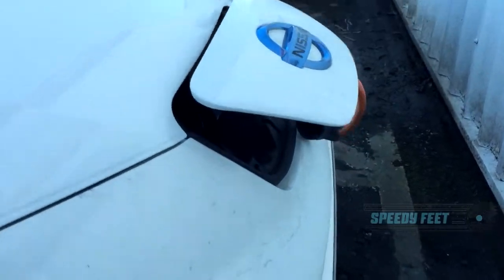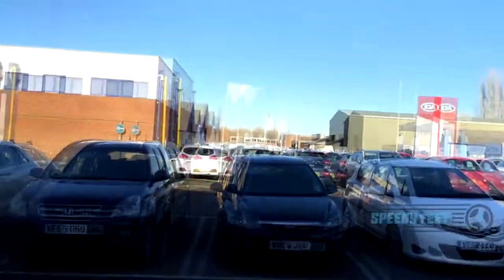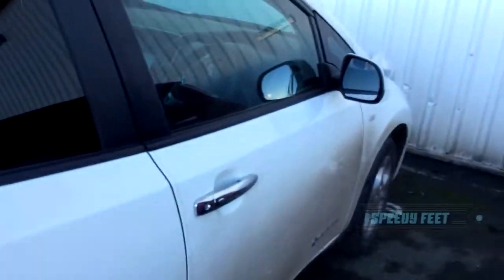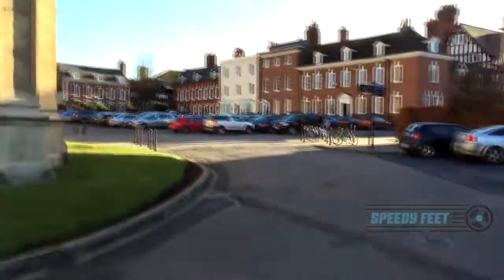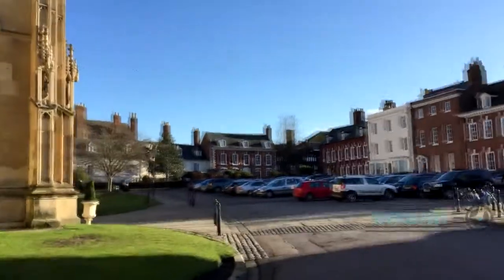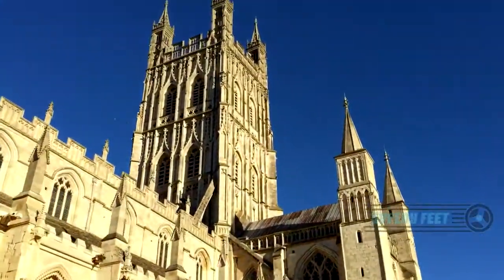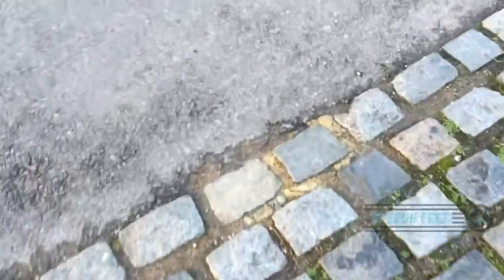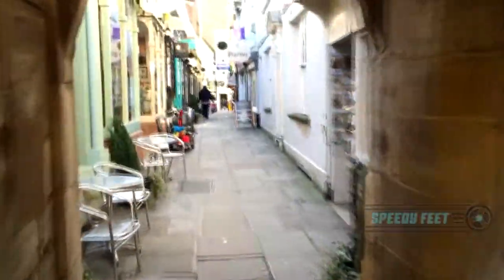Ninebot ONE E - Parking out of Town / Commuting in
How this can be used. Park out of town and commute in. Also showing the terrain types that this is at home with and you may encounter on your travels. .